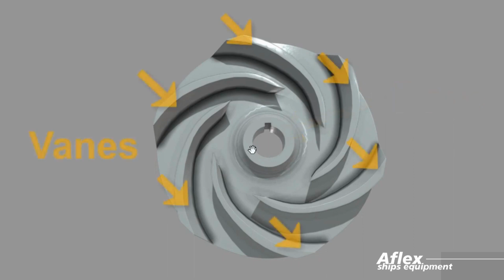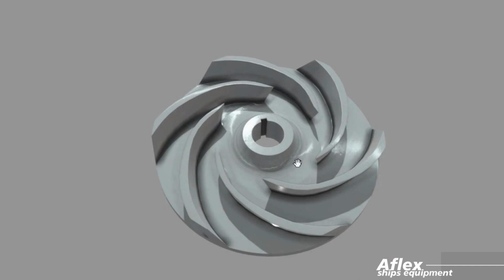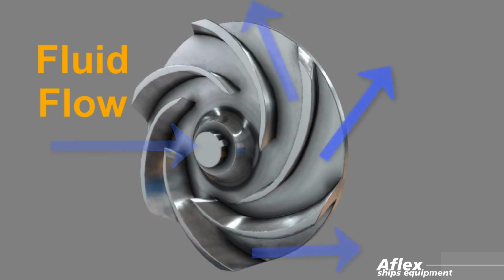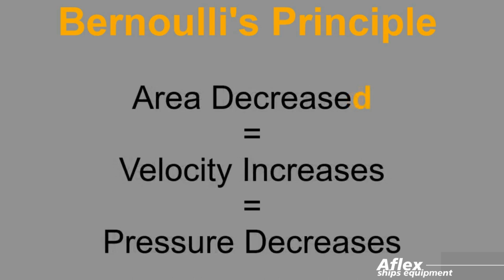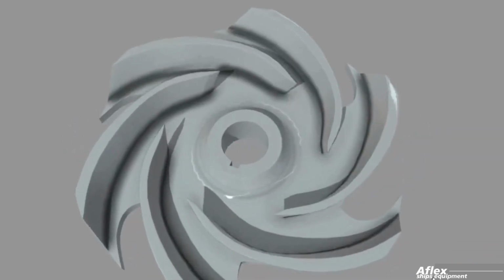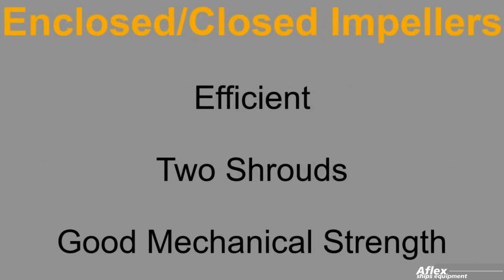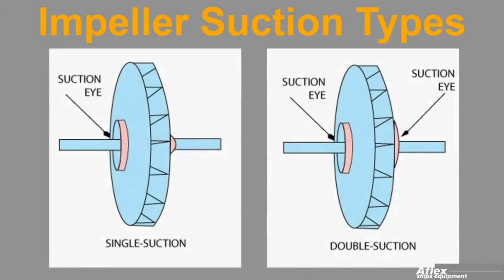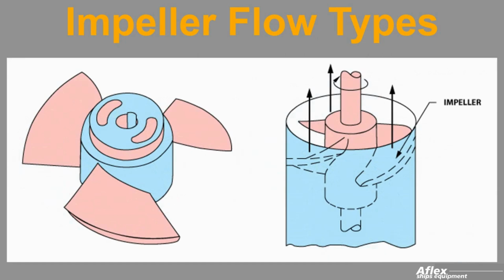Aflex Series: What are the types of Centrifugal Pump Impellers and how do they work?